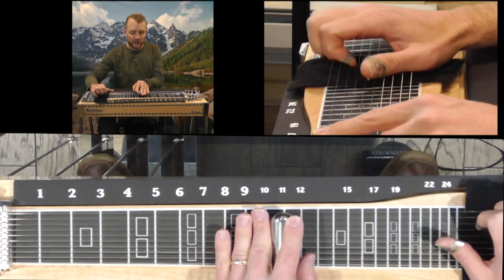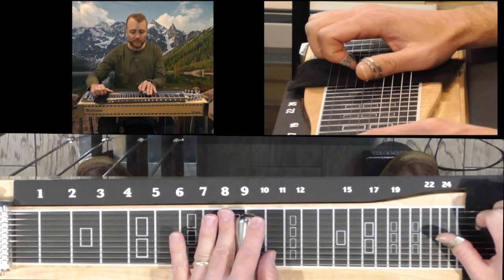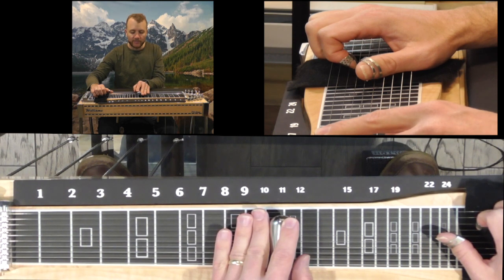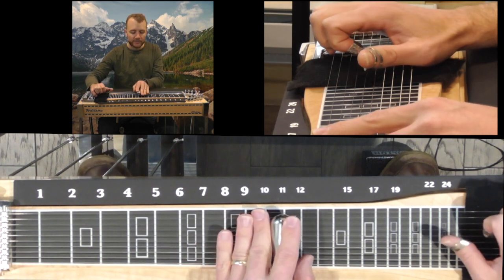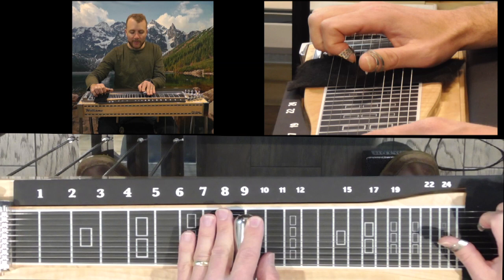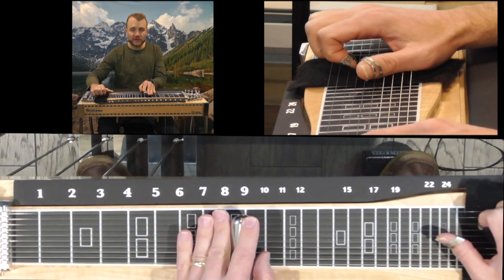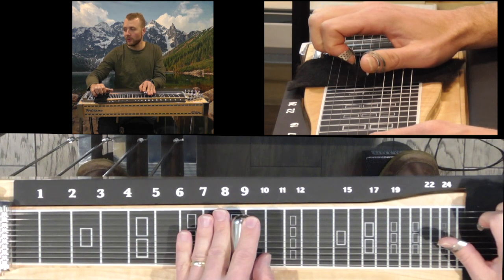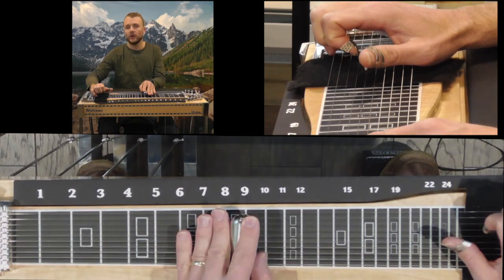This One's Going to Hurt Solo by Paul Franklin @ RadyGuide.com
Features one of the most awe-inspiring 5 chord licks utilizing the Franklin Pedal. Please don't play when in a fragile state of mind as it this lick is known to cause emotional devastation.